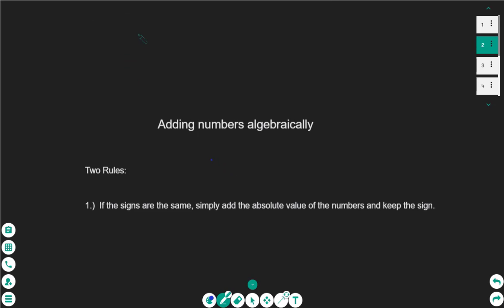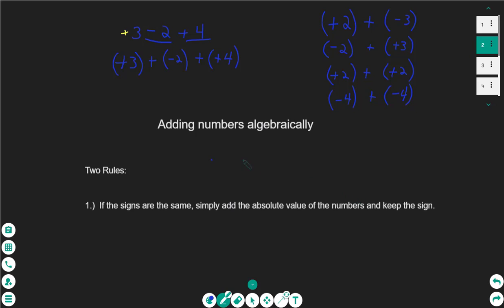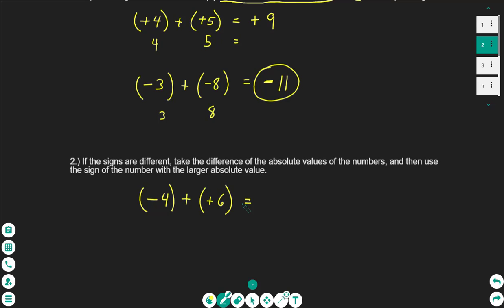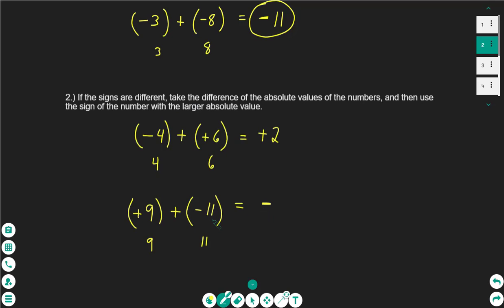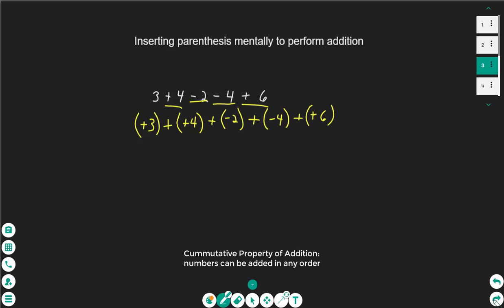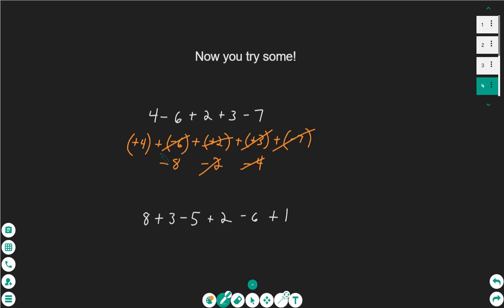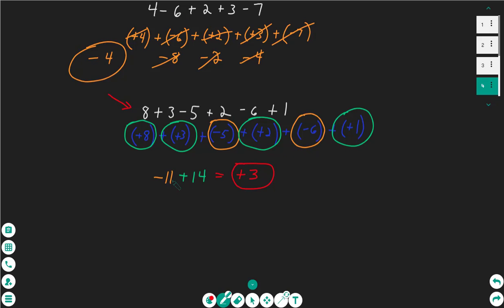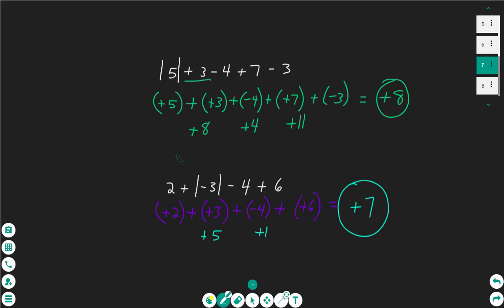Saxon Algebra 1 - 3rd edition - Lesson 6: Rules for Addition, Adding More than Two numbers